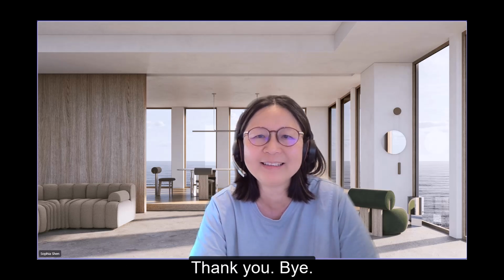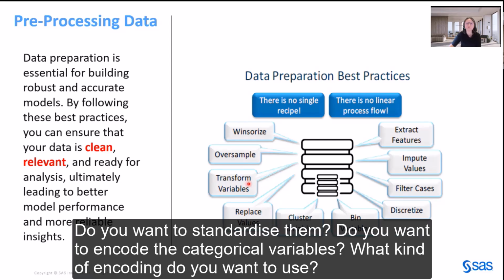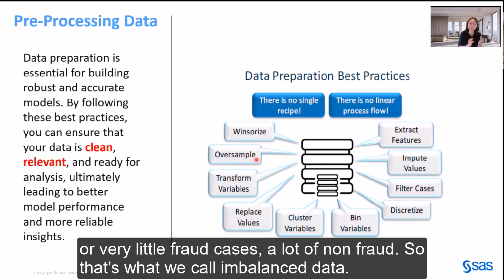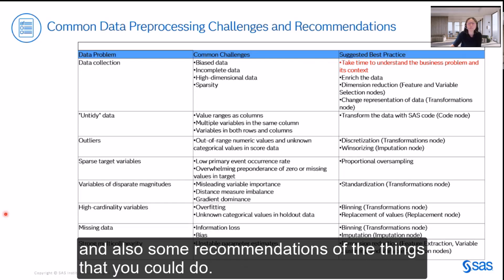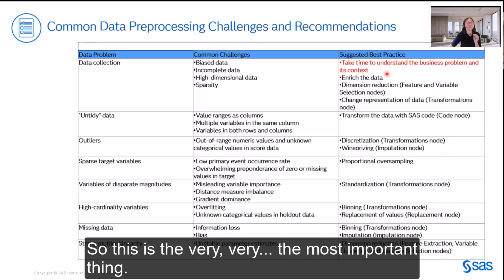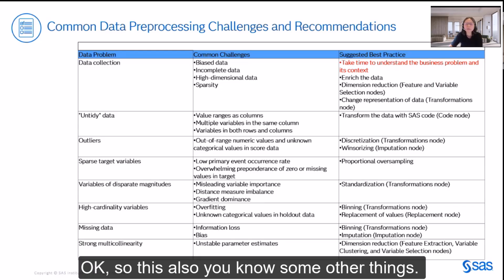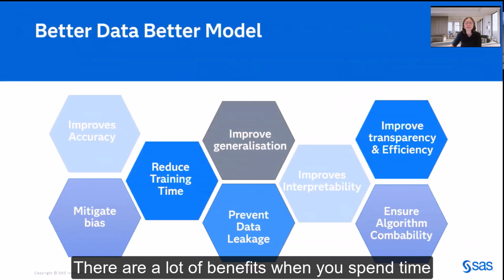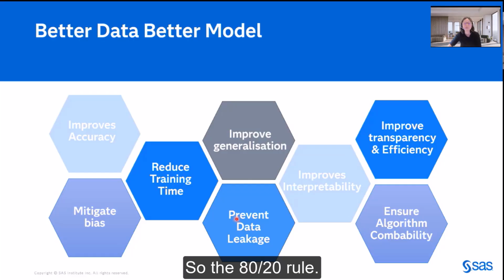Preprocessing for Better Models: Data Prep Best Practices & Insights | Better Insights & Models Ep 7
Better models start long before algorithms are trained. In this episode of Better Insights & Better Models, explore why data preprocessing is one of the most critical stages of machine learning.

Learn best practices for cleaning, transforming, and preparing data so it’s relevant, consistent, and analysis‑ready. Discover common preprocessing challenges, practical recommendations, and why investing time in understanding your data leads to more accurate, reliable models.

This session uses content from the Machine Learning Using SAS® Viya® course.